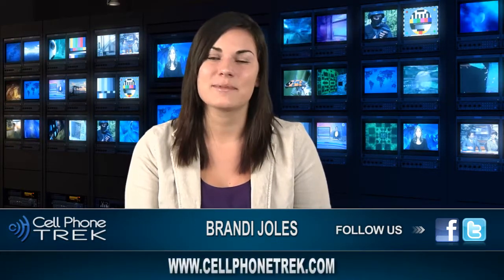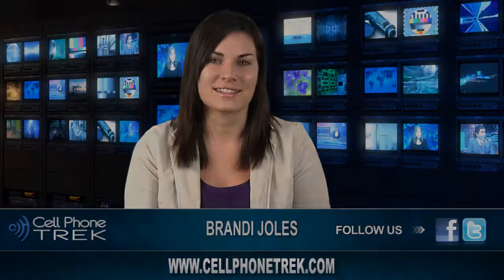SAMSUNG EVERGREEN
Brandi reports that the Samsung Evergreen is the most "Earth ECO Friendly" device for AT&T.  The device is made of 70% post-consumer plastic, and comes with a slide-out QWERTY keyboard, 2.4" display, two megapixel camera and video camera, and GPS.